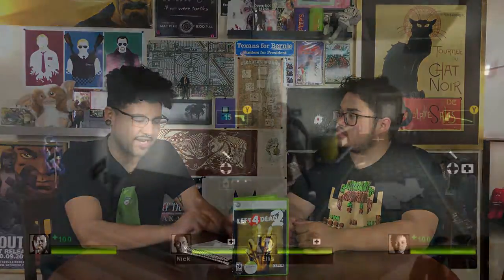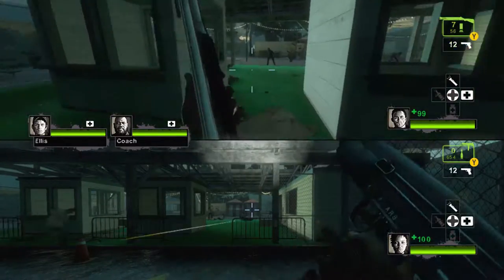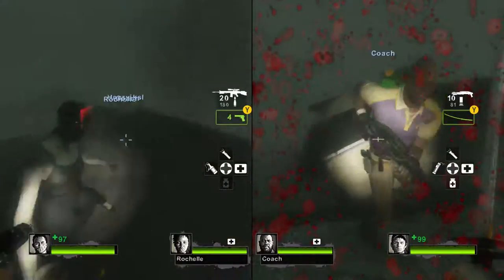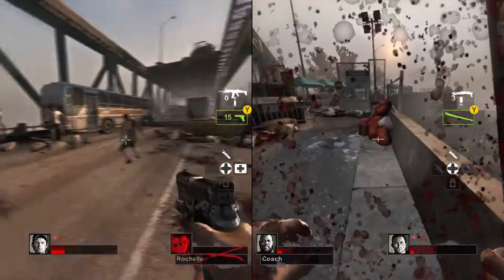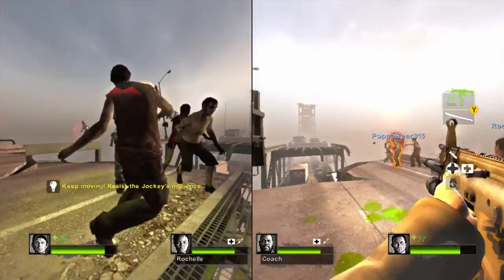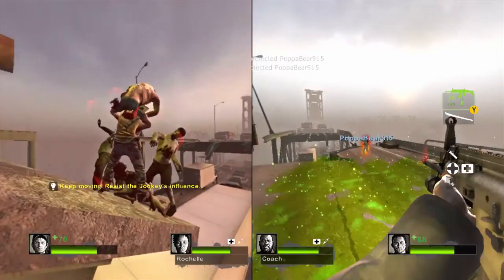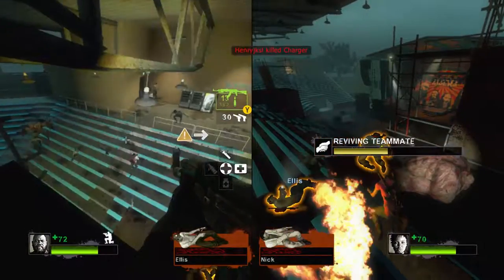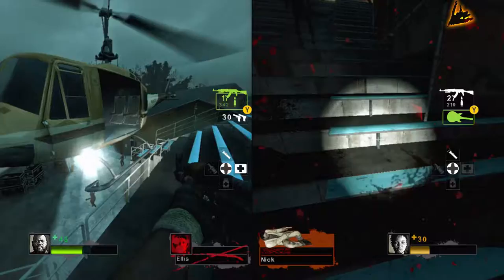Left 4 Dead 2 - Couch Co-op Convo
Perhaps the best co-op zombie game of all time (sorry, Zombies Ate My Neighbors). Hit me up on steam if you want to play L4D2 (henryjksl).